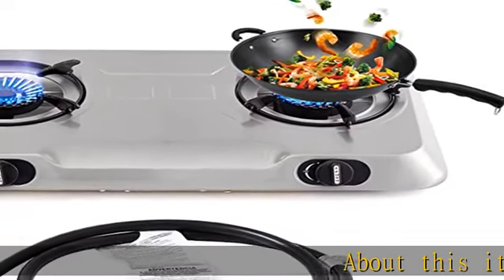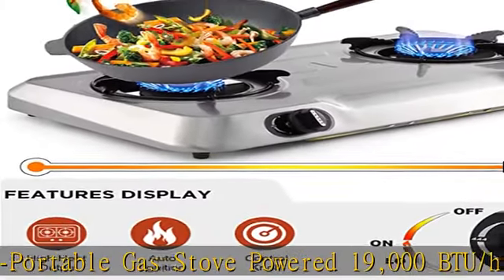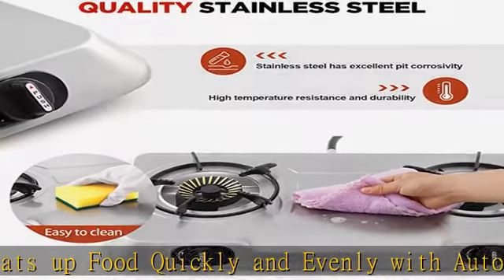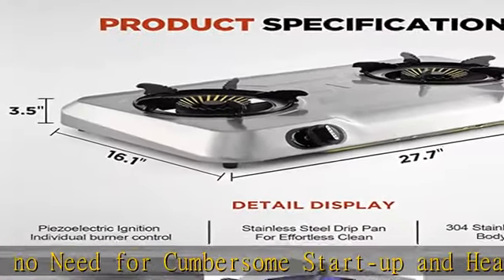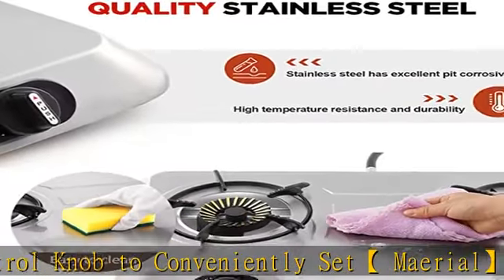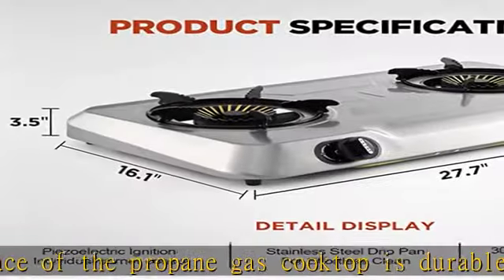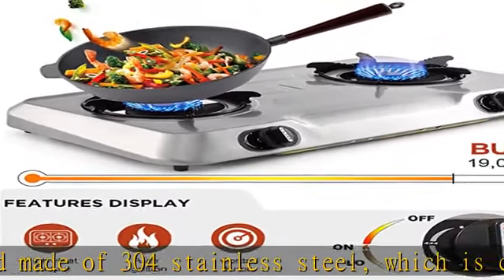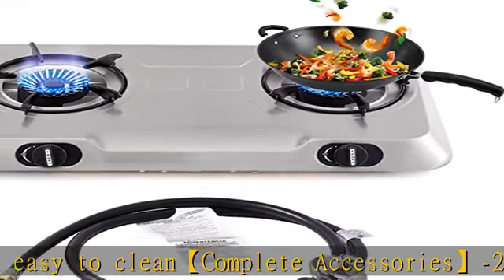Propane Gas Cooktop 2 Burner Gas Stove Portable Gas Stove Stainless Steel Stove Dual Burner Auto Ig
Propane Gas Cooktop 2 Burner Gas Stove Portable Gas Stove Stainless Steel Stove Dual Burner Auto Ignition Camping Dual Burner LPG for RV, Apartment, Outdoor